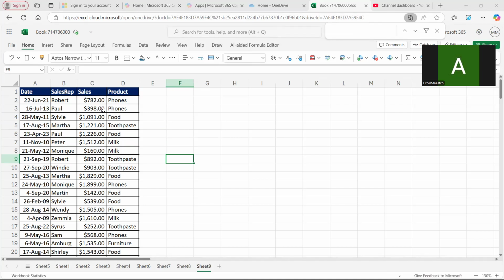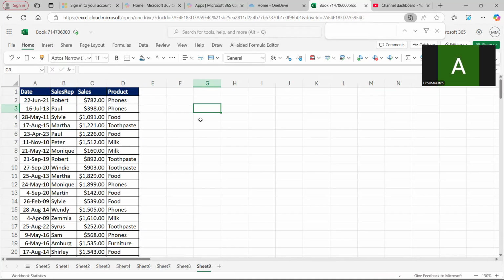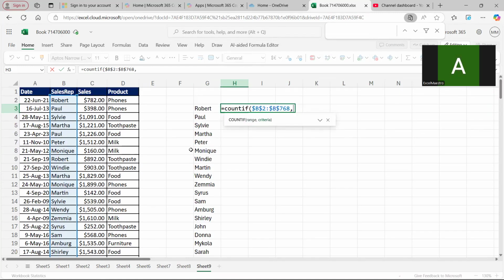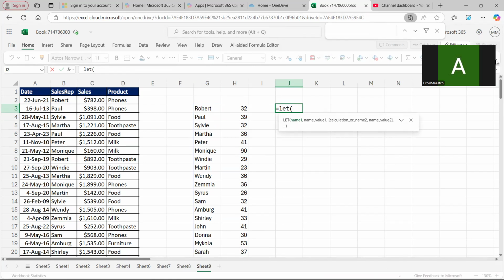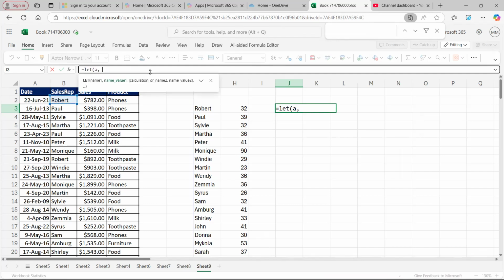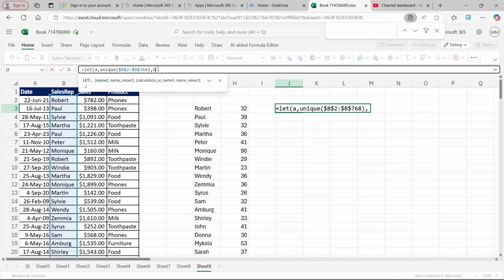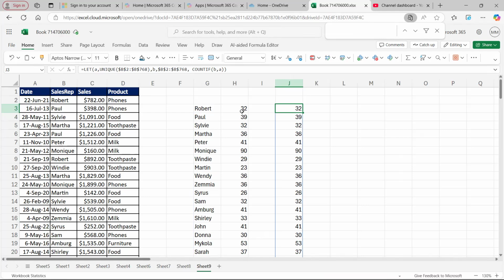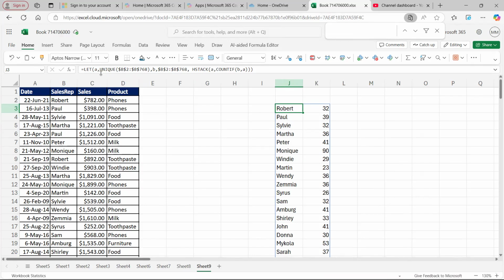Excel Let Function Must Watch